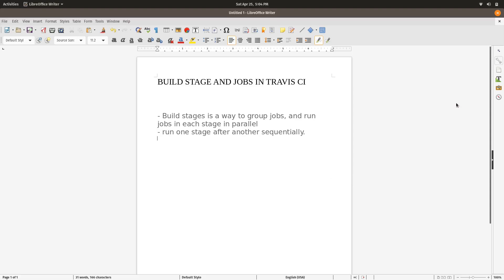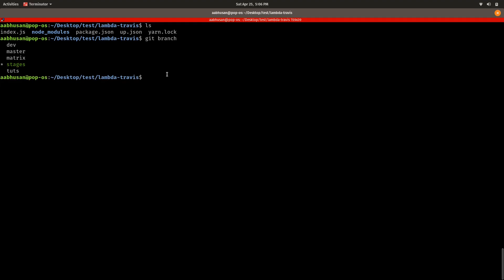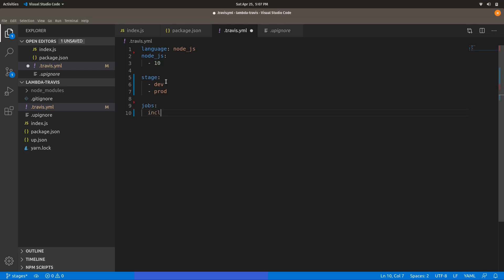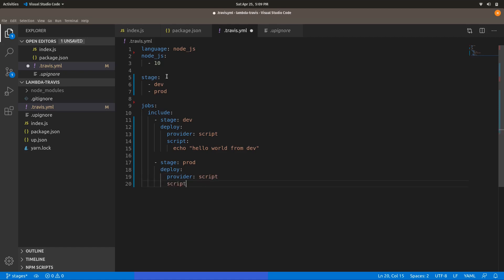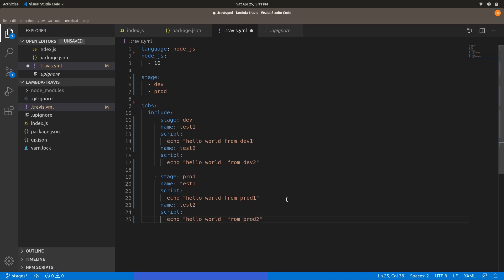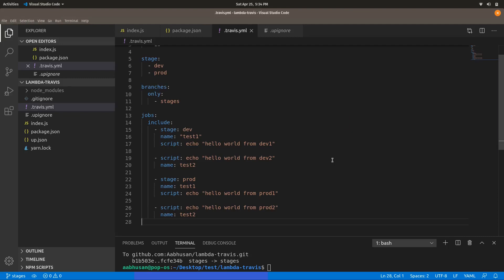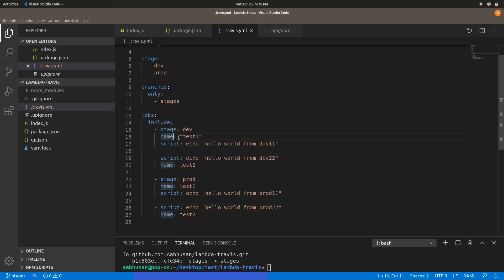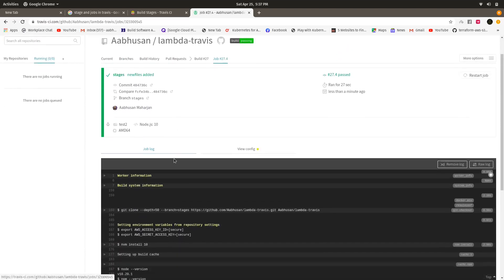Builds stages and jobs in Travis CI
In this video, we are discussing the build stages and jobs in Travis CI.